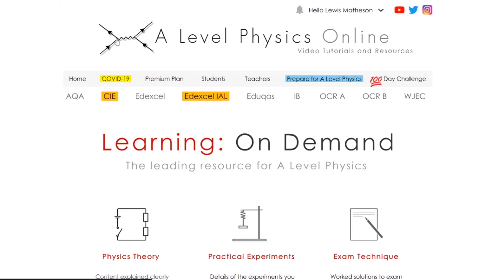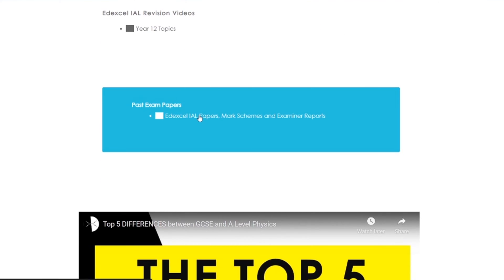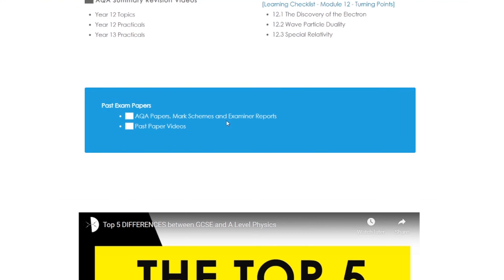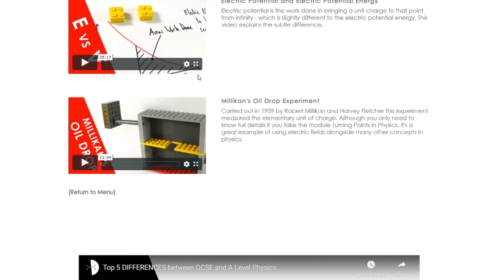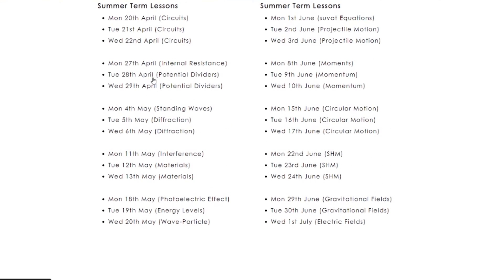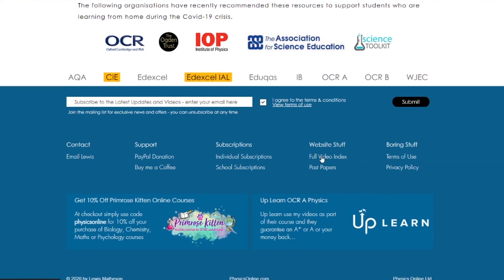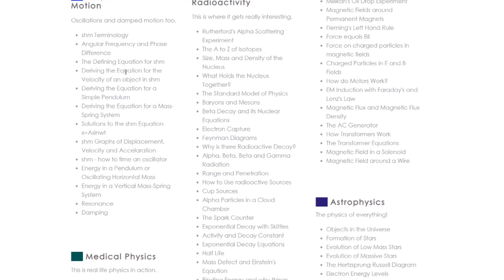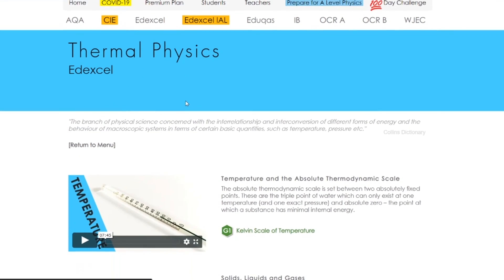Autumn 2020 A Level Exams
If you have exams coming up in Autumn 2020 then I have so many video resources out there to help you -all organised on my

Lewis